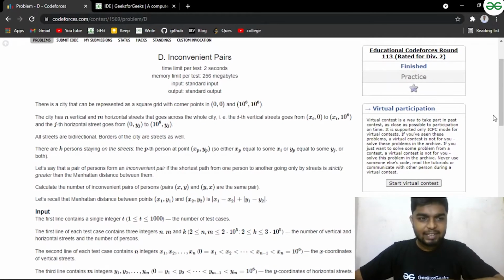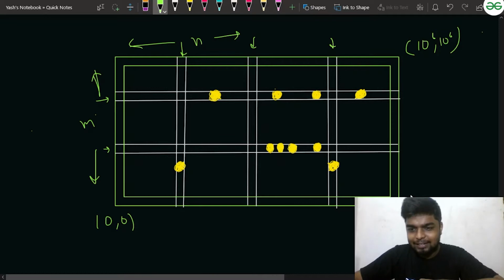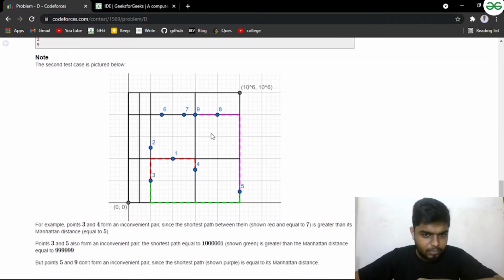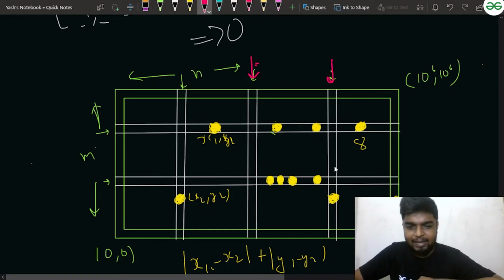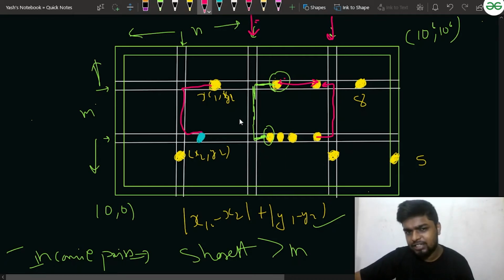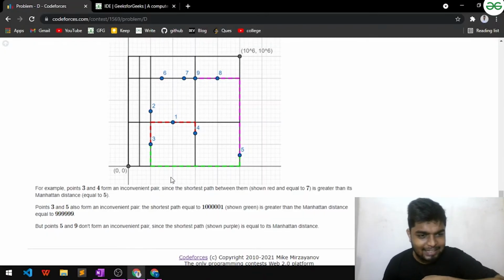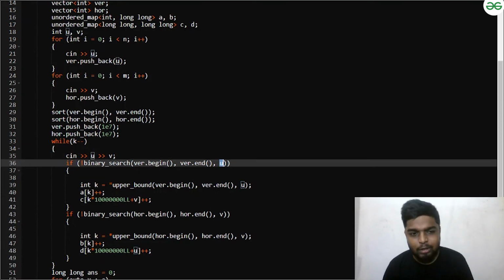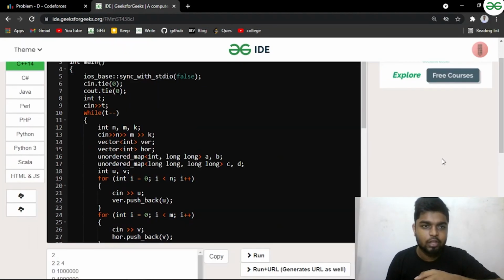Problem D | Inconvenient pair | Codeforces Educational Round 113 | Yash Dwivedi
competitive programming
codeforces screencast
atcoder editorial